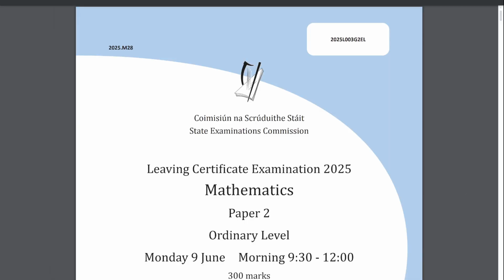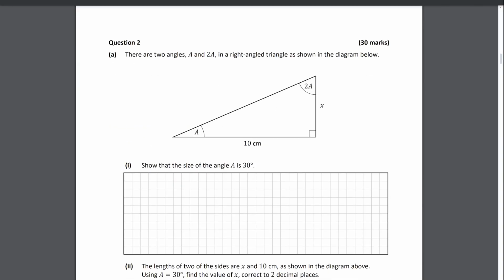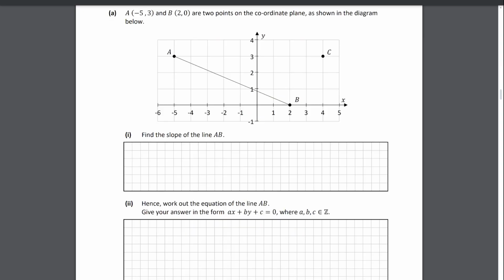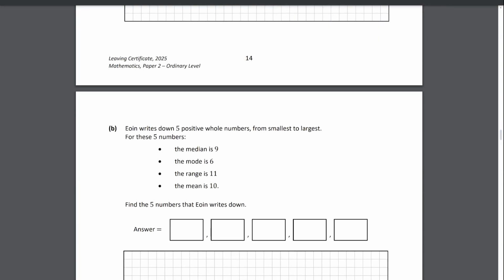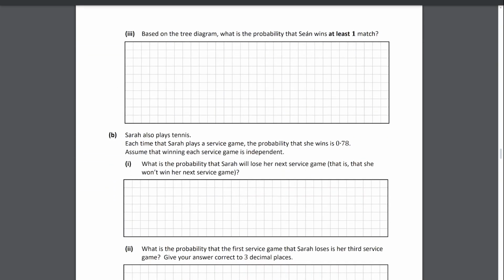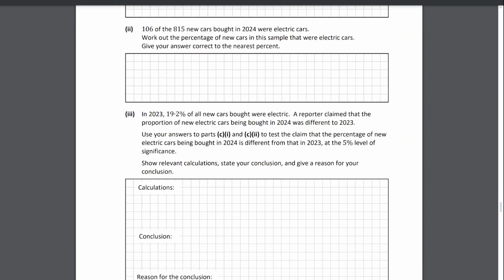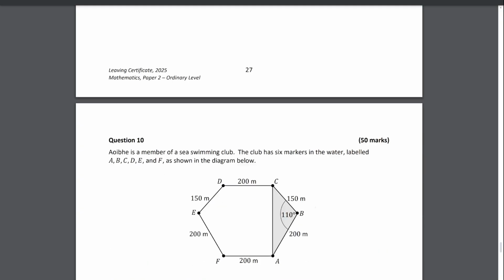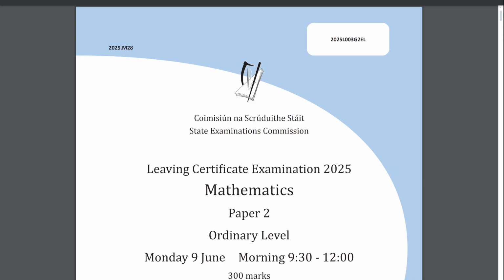Paper Review: Leaving Cert Ordinary Level Maths P2 2025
In this and the next few videos, I will be going through the official SEC exam papers for maths, physics, and applied maths, continuing with the Ordinary Level Maths P2. This is an honest review by someone who has done the ordinary level papers as far back as 2012, tutored many students, and had experience with the post-project maths course.